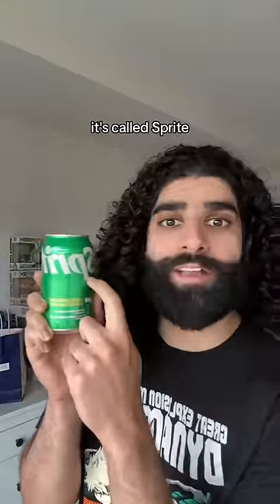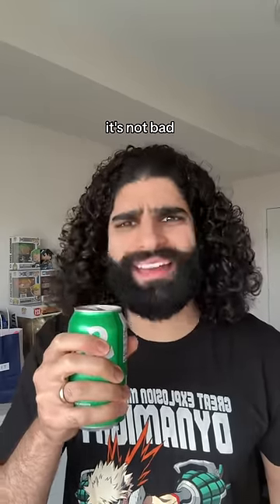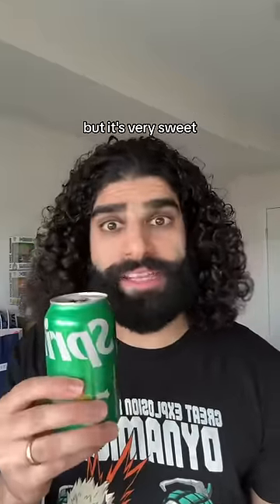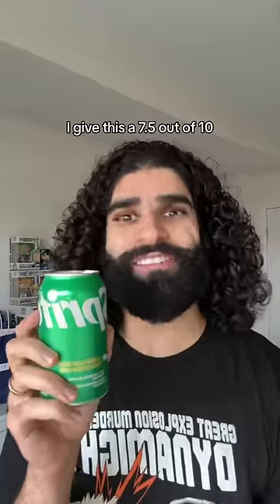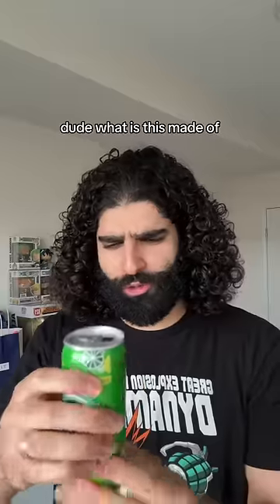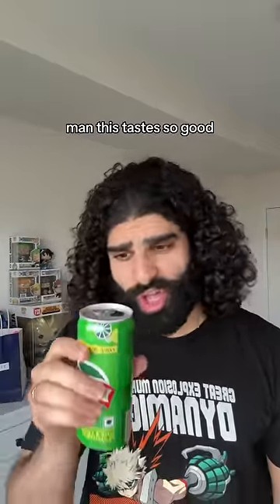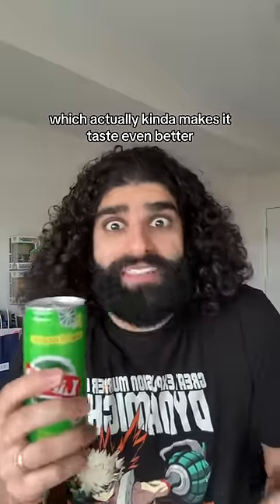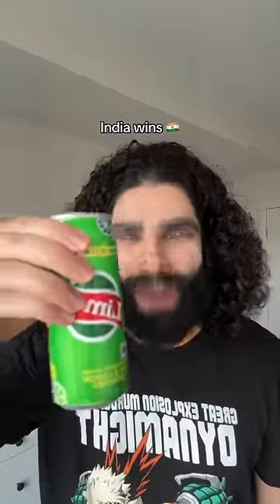Indian Lemon Soda (Limca) vs American Lemon Soda (Sprite)